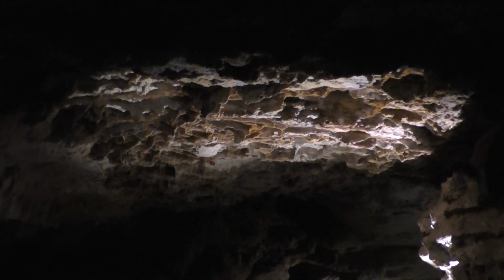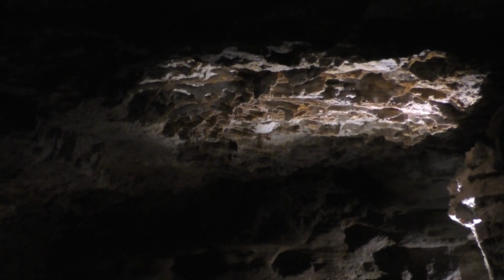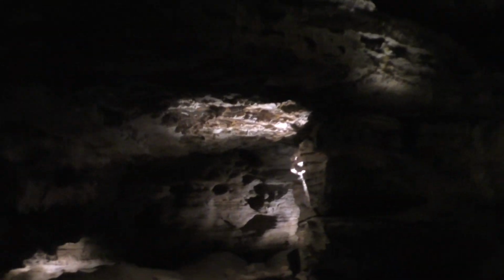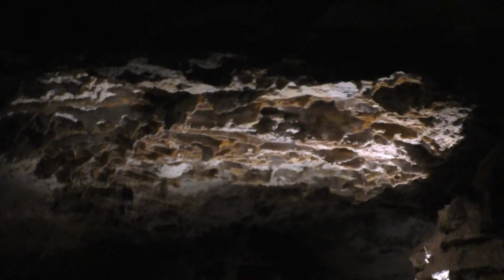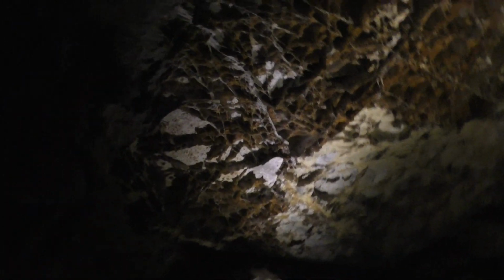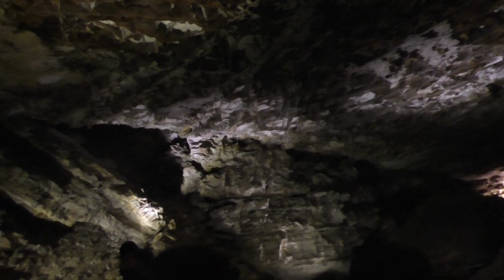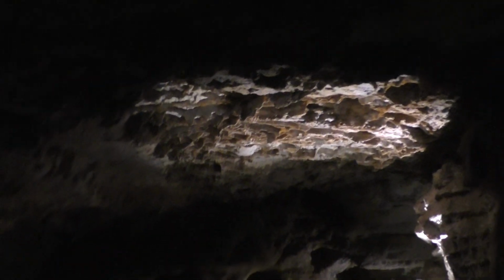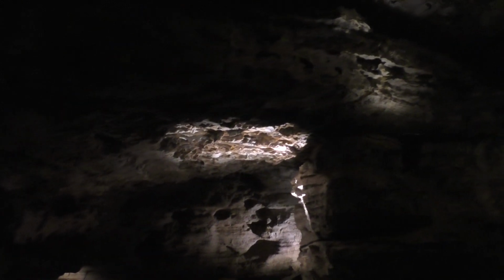South Dakota - Wind Cave National Park #3 - 10 July 2021